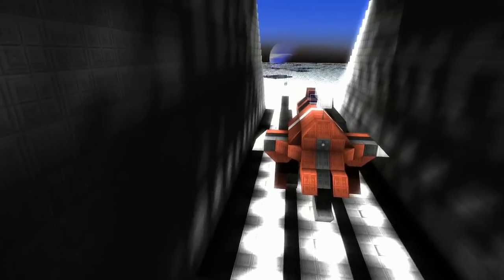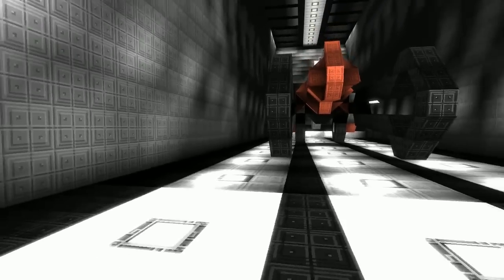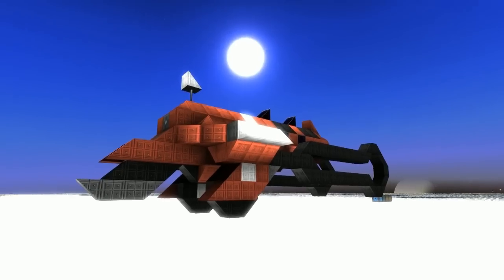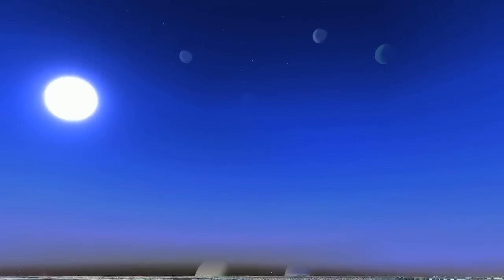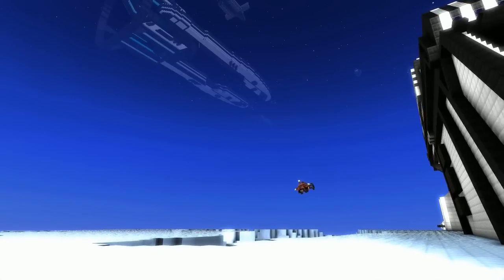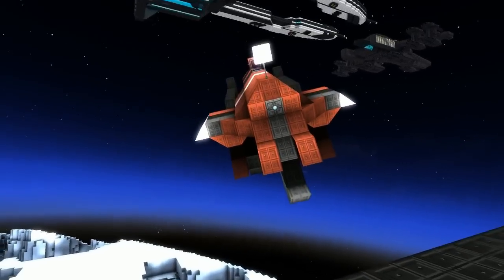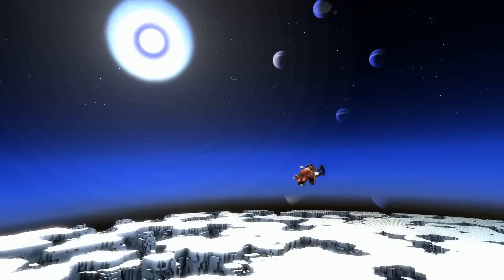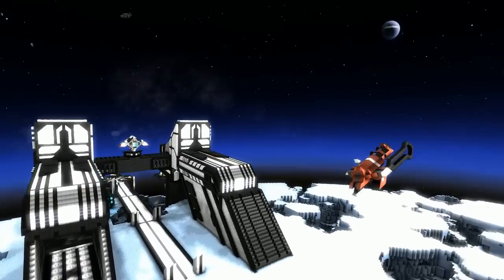Starmade Ep459: Tatiana's Vanship by Dalmont